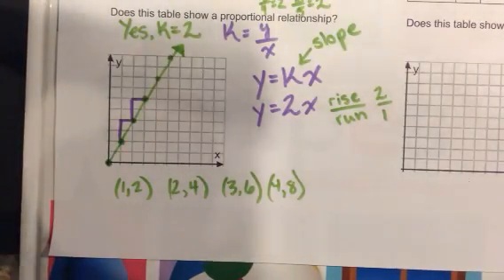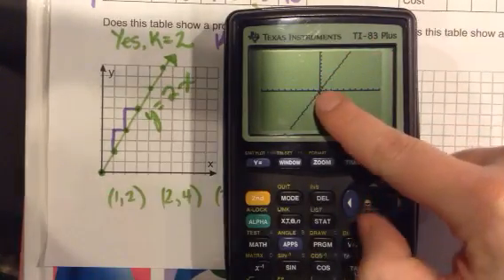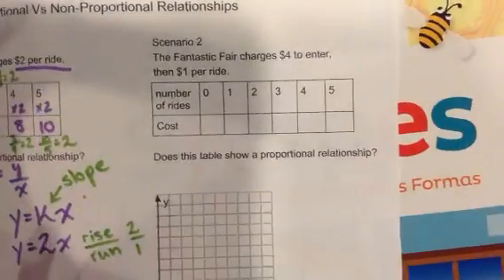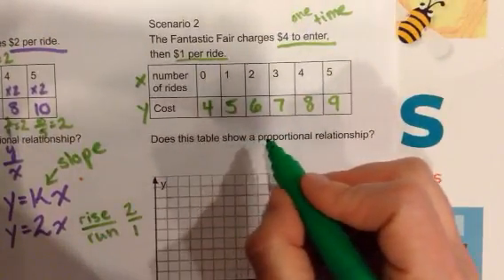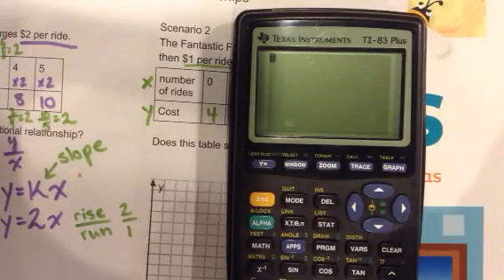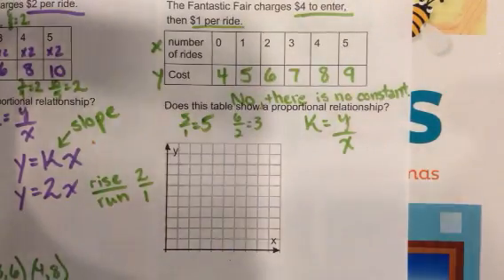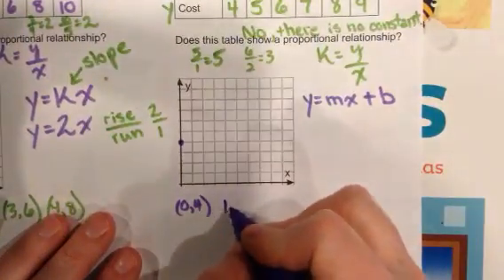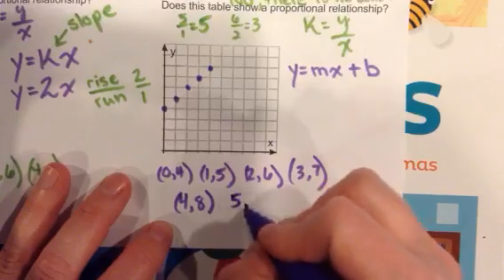Proportional vs non-proportional-2